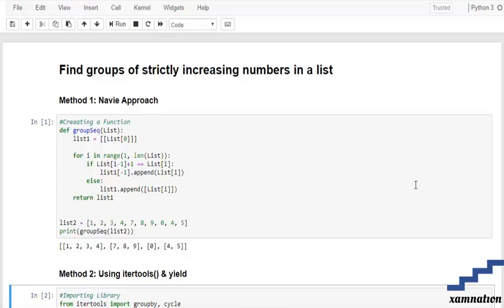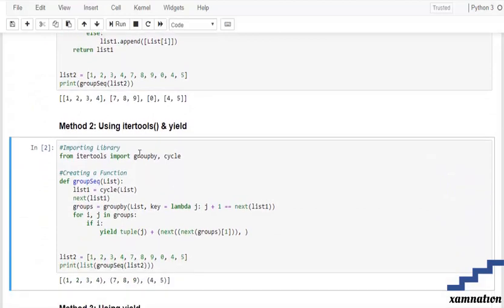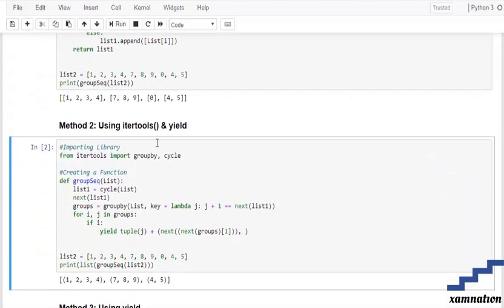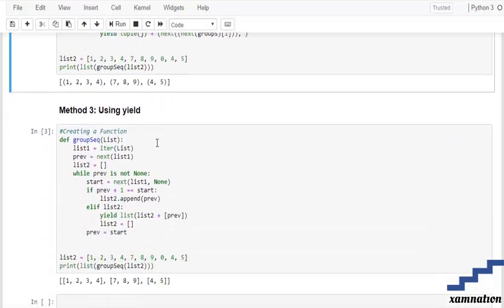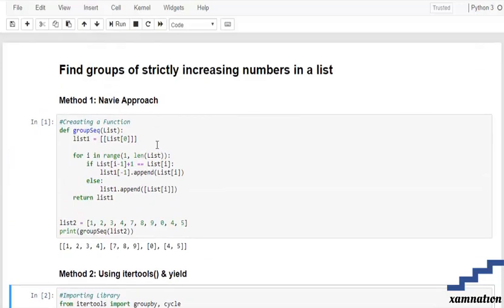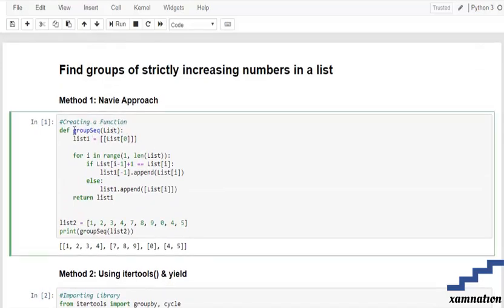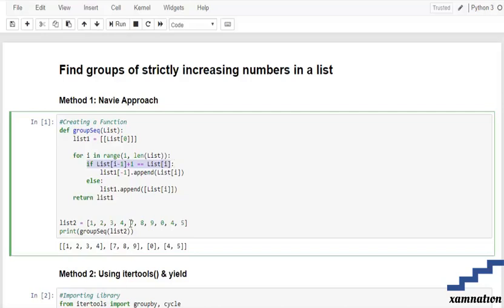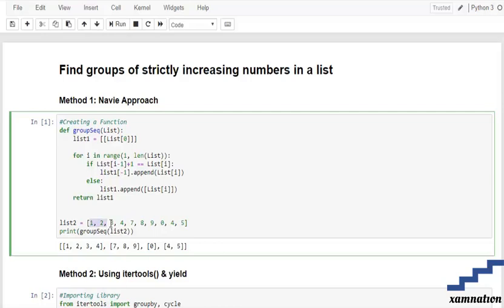Finding groups of increasing numbers in a list-using navie approach